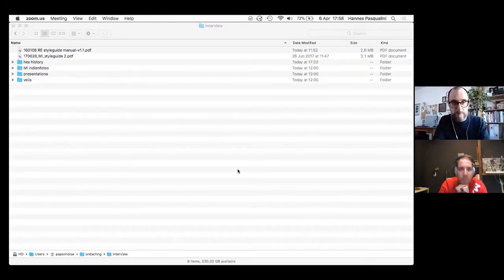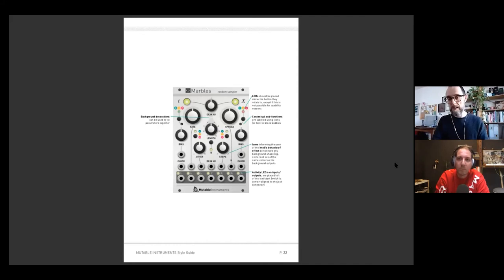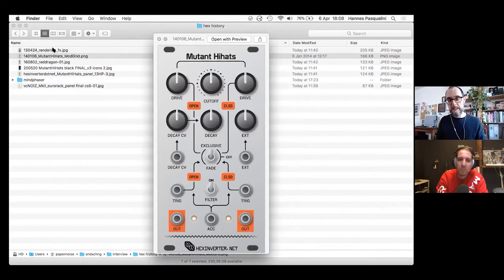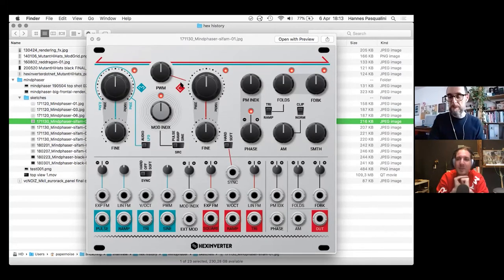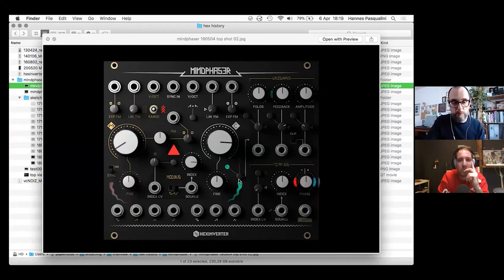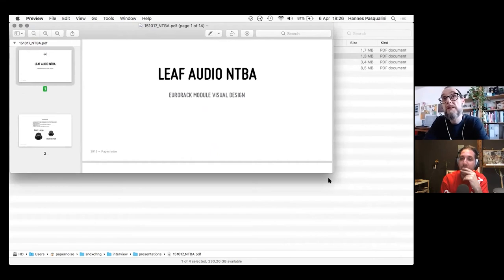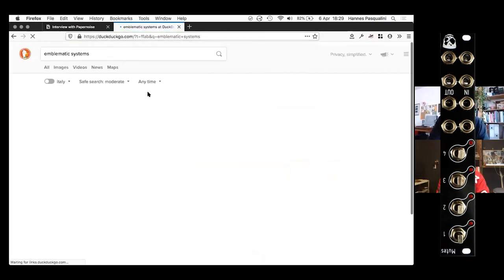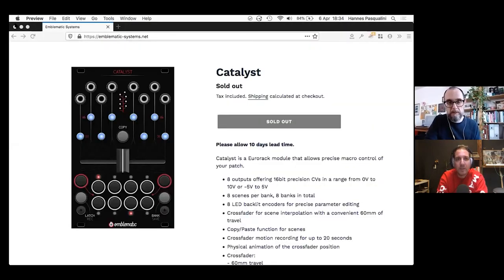Synth Design Podcast // Ep.08 // Hannes Pasqualini - Papernoise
Thanks, Teunis Marseille, for the awesome outro music 🙌 Check Teunis' work on Instagram